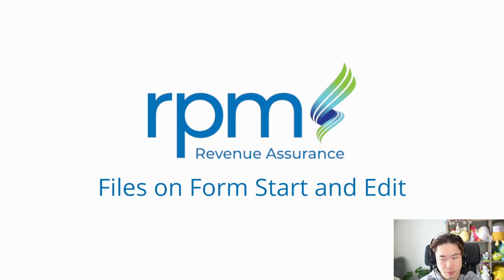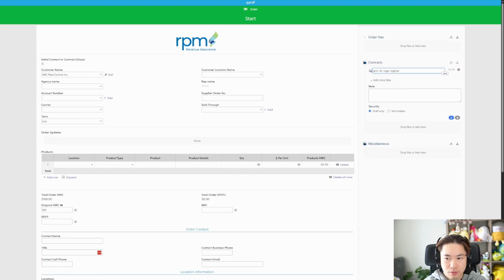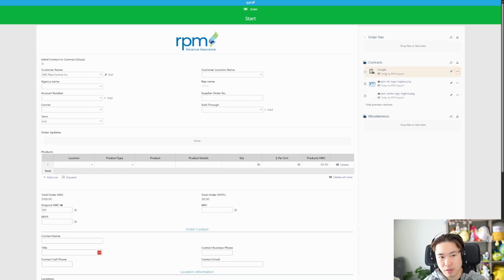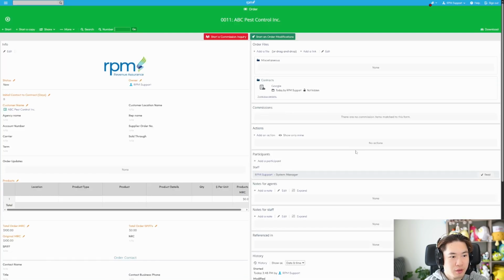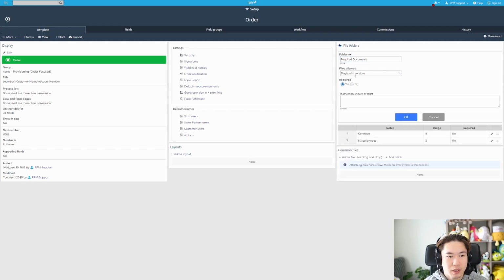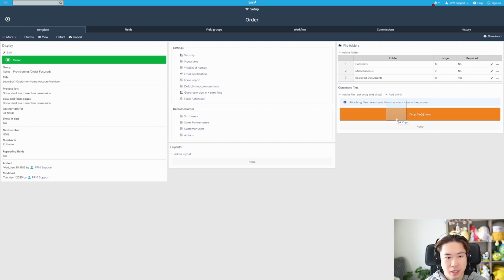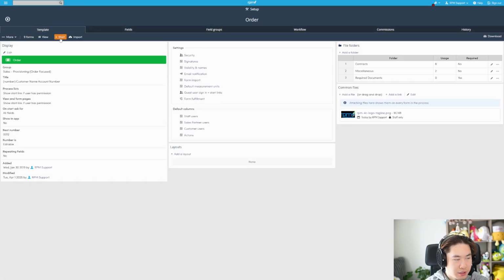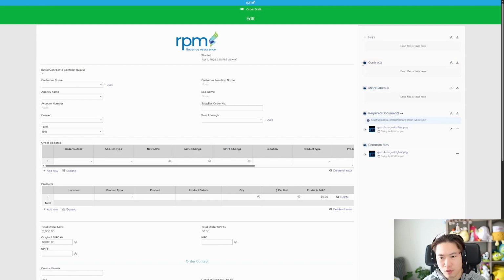Files On Form Start and Edit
Ever find yourself filling in an Order form and wishing you could attach the contract and other relevant information on the form whilst you're filling it out? This feature allows for RPM users to attach files and links during the form edit, reducing the number of clicks and page loads needed to complete forms.